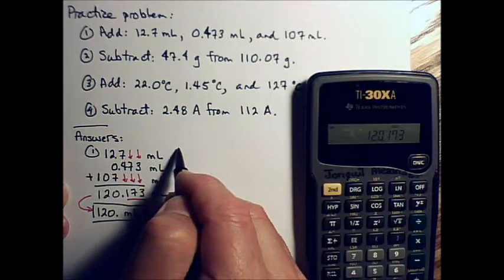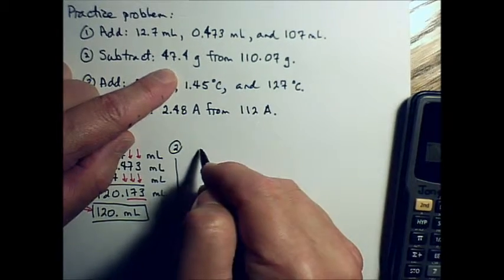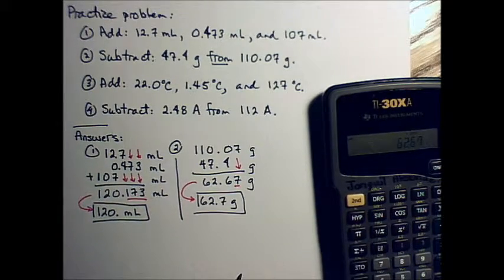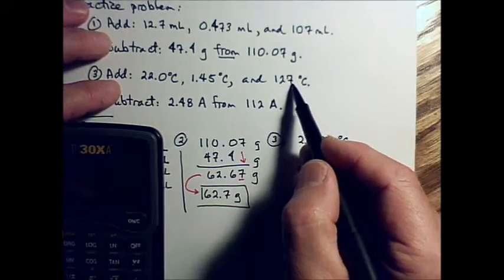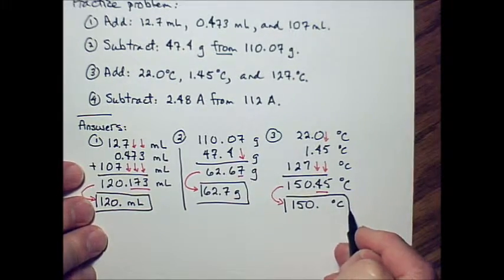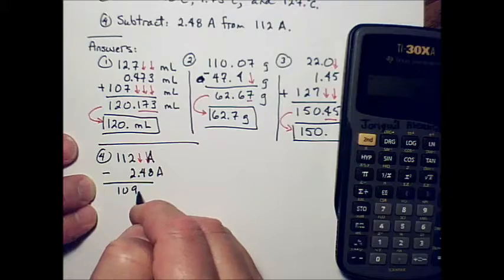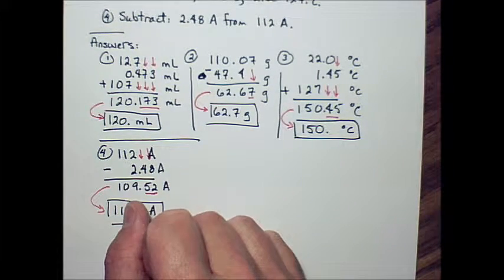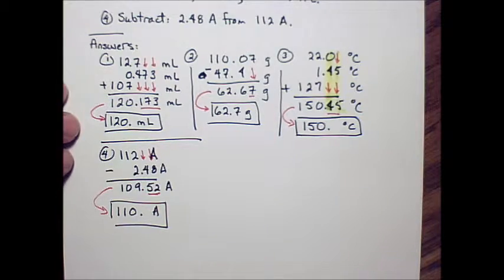Sig_figs_02_GChem